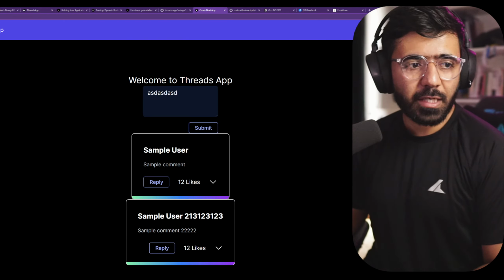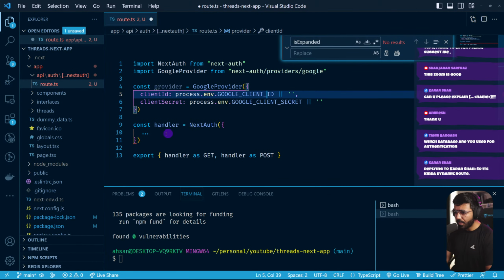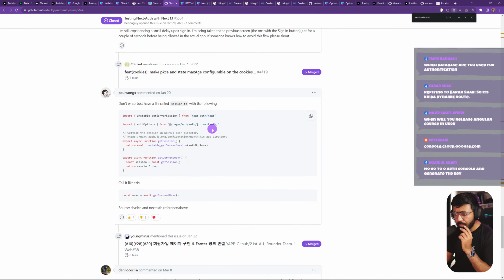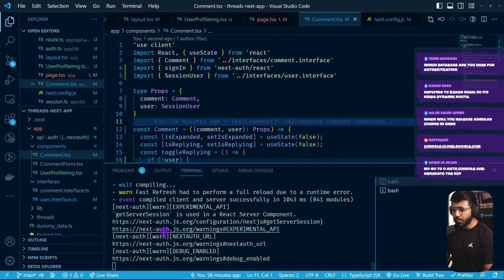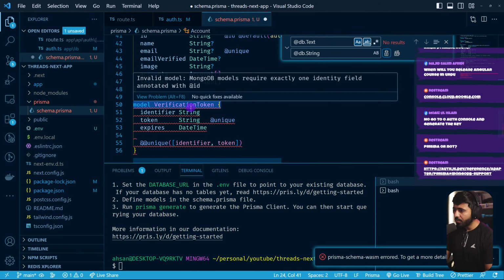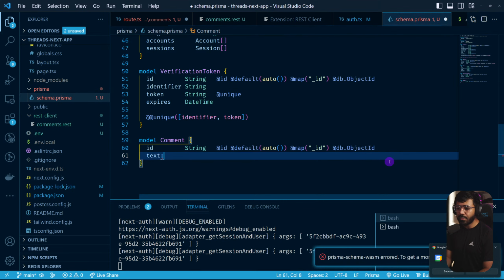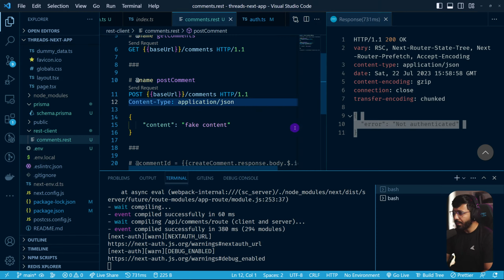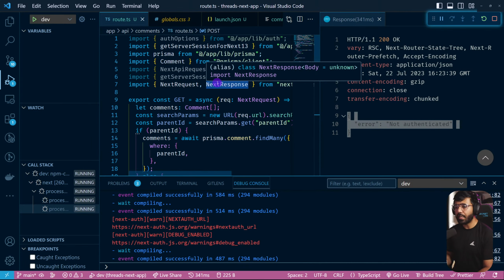NextJS 13 - Threads App - Day 2 - Probably the only Next 13 Tutorial you need